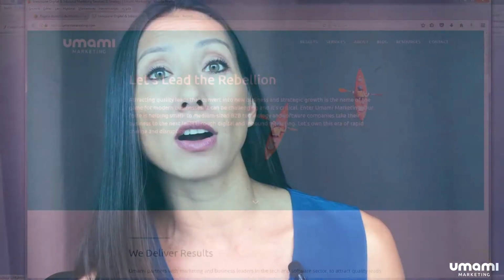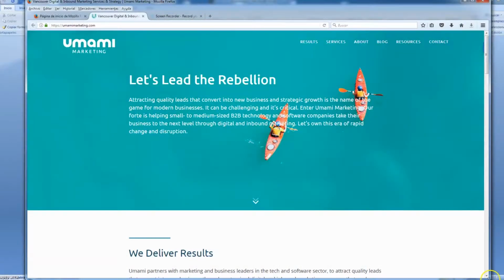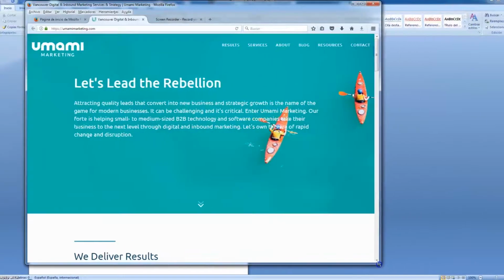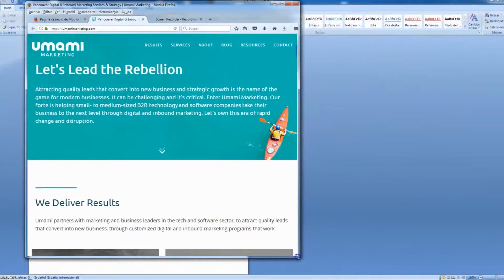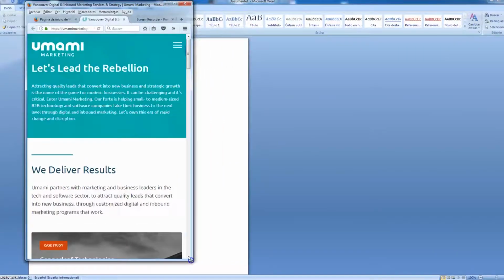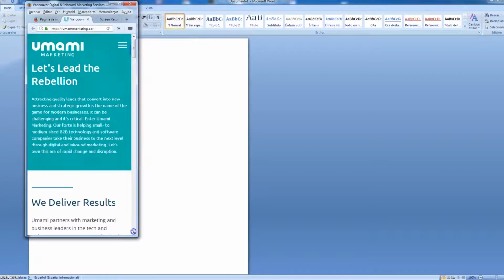Responsive Web Design Video Tutorial: What You Need to Understand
What is Responsive Web Design anyway? It is defined as the ability of websites to adapt to different screen resolutions in order to provide the best experience for users. For example, a site visitor will have a different experience on their desktop computer, laptop, tablet, or mobile phone, to name a few. Responsive design will lay a technical foundation for your site that will allow for the introduction of new browsers and devices over time, instead of having to recode for each one.

1:14 Breakpoints
1:49 Fluidity
2:18 Design for Multiple Sizes
2:50 Media Queries
3:27 Optimizing User Experience (UX/UI)